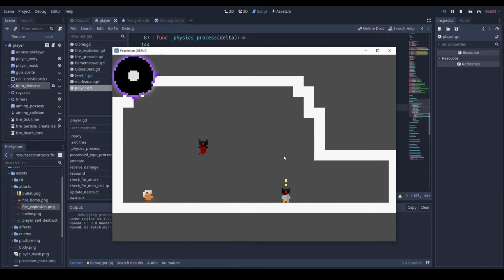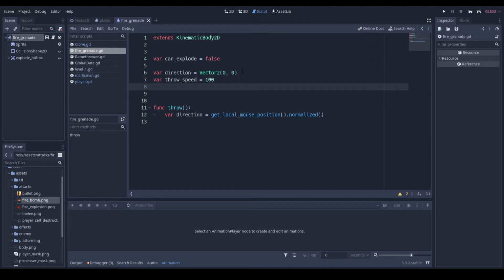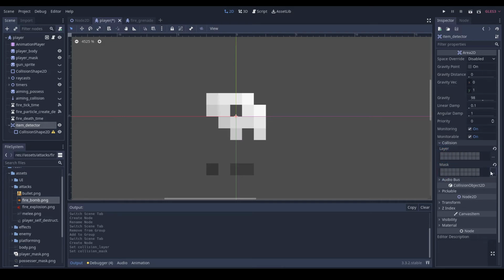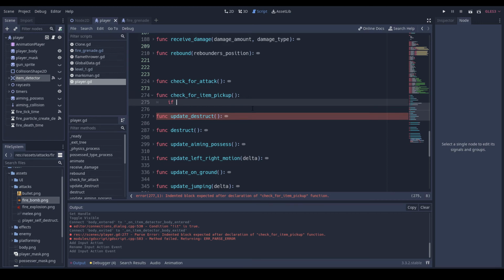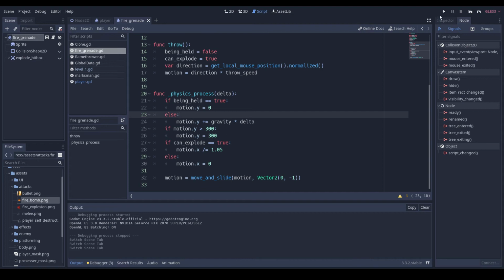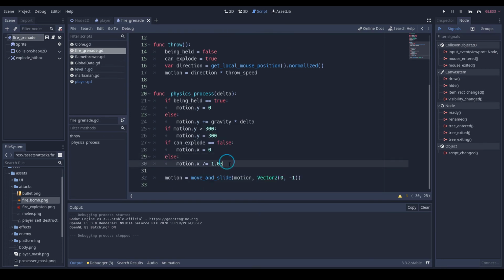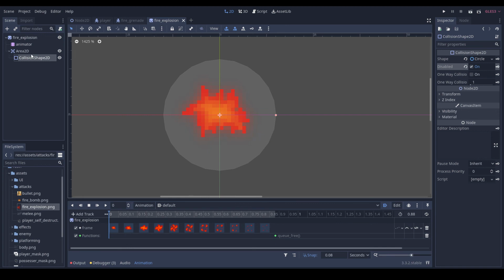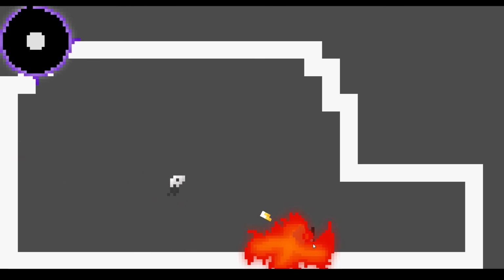Item Carrying System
In this video I go over a system that can be used to carry and throw items found within your game similar to spelunky's rocks or katana zero's knives. The tutorial is for godot but the concept of the system shouldn't be to hard to translate into other engines as long as you kinda know what your doing. The specific item we end up making is a fire grenade.

00:00 Intro
00:22 Item Nodes and Basic Script
07:52 Player Script Additions
15:42 Finalizing Player and Item Scripts
22:06 Fire Explosion
28:33 Outro